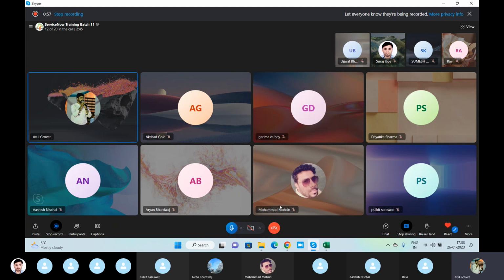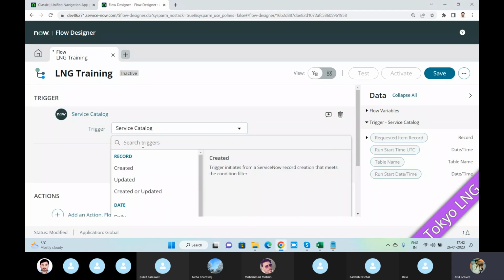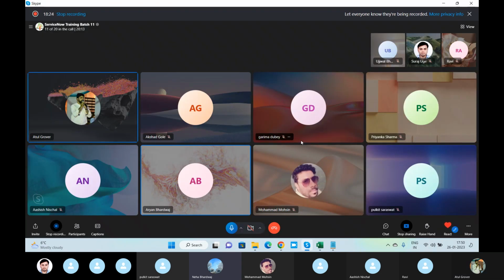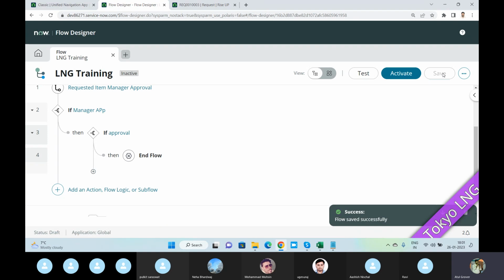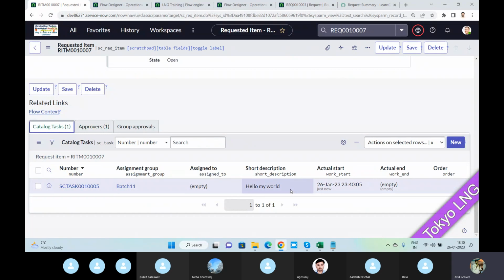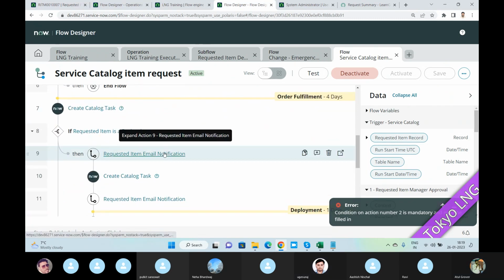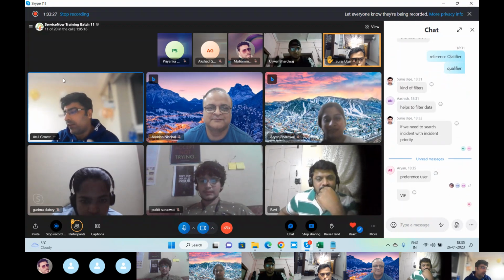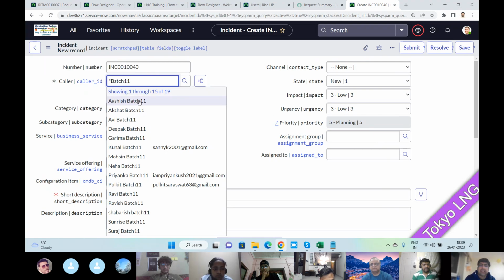Batch 11 | Day 12 | Request Management - Flow Designer